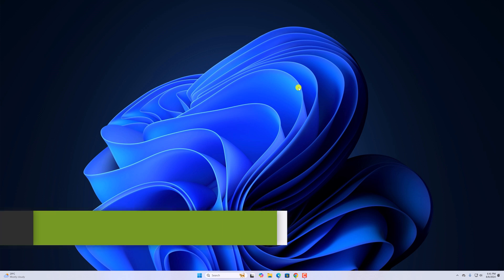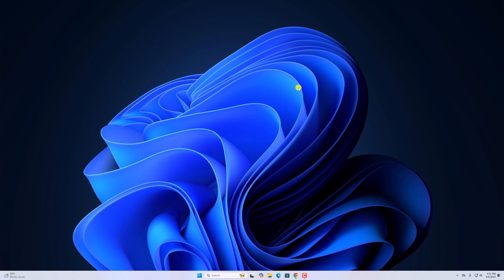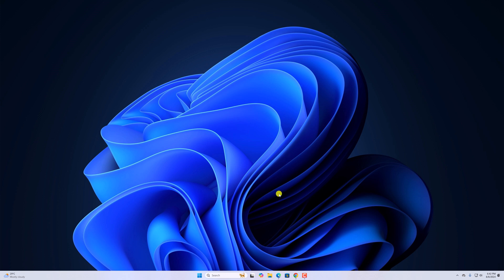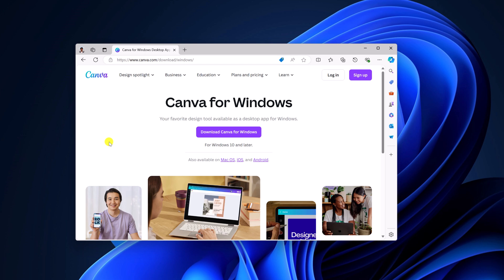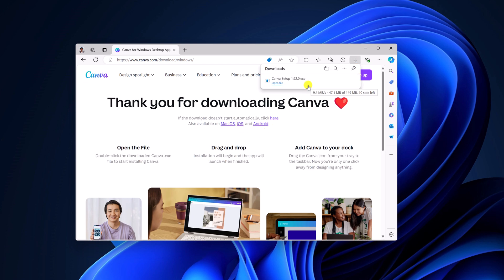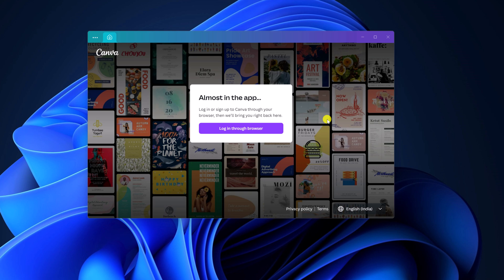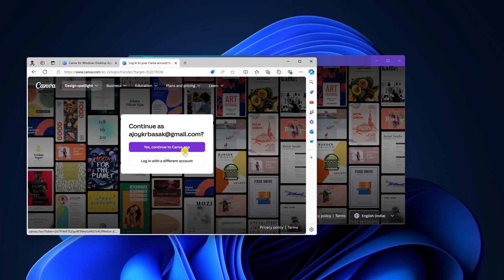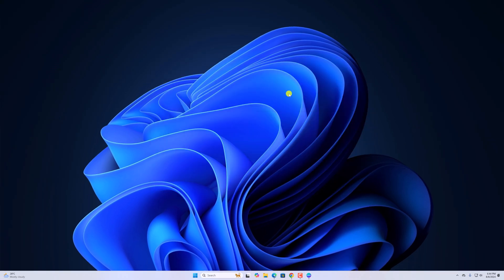How to Install Canva on Windows 11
In this video, we will learn how to install Canva on Windows 11. Canva is an online graphic design tool, and it is now officially available as a desktop app for Windows operating systems.